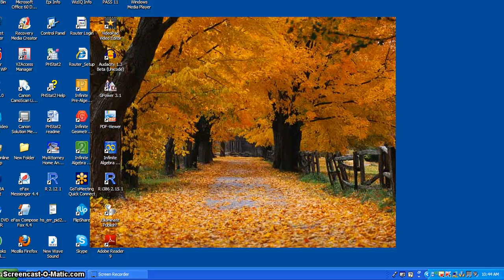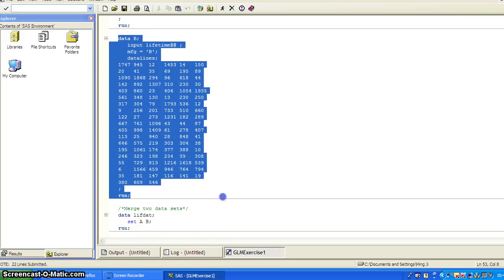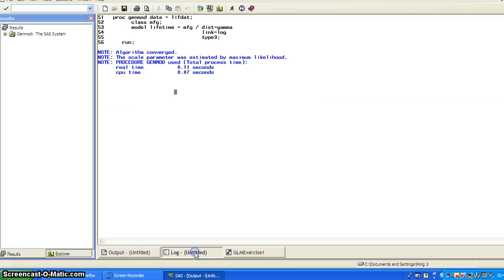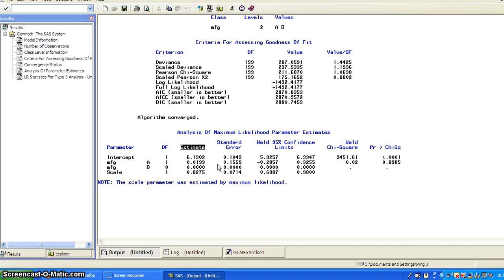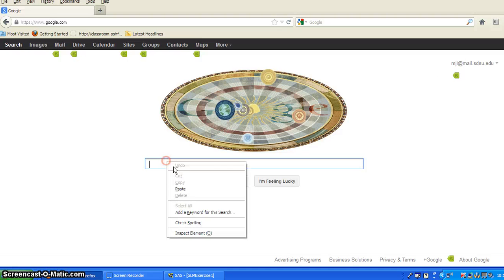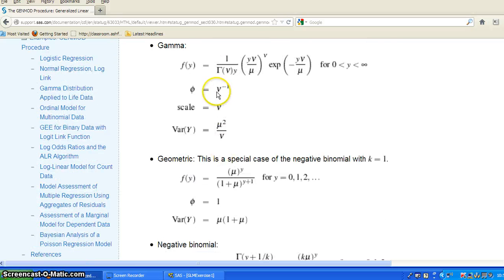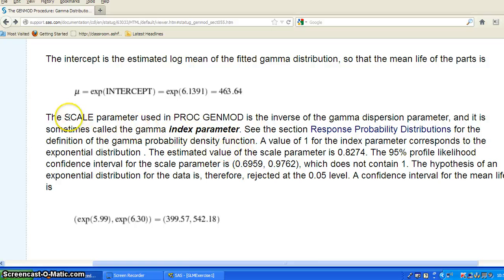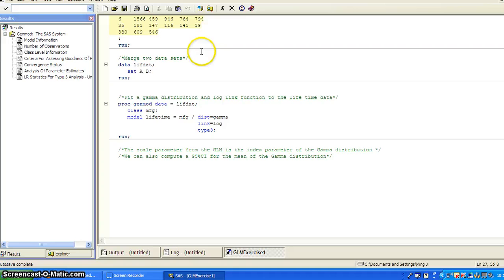GLMExercise1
SAS PROC GENMOD for Gamma Regression, which is a special type of Generalized Linear Models (GLM).